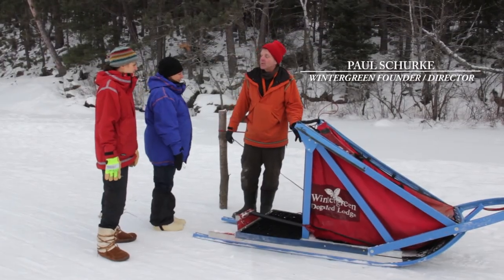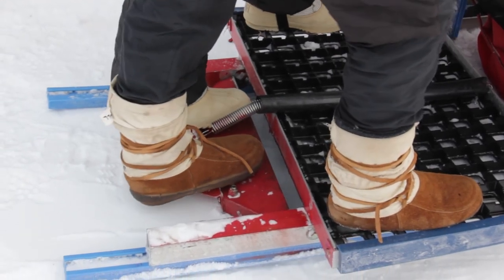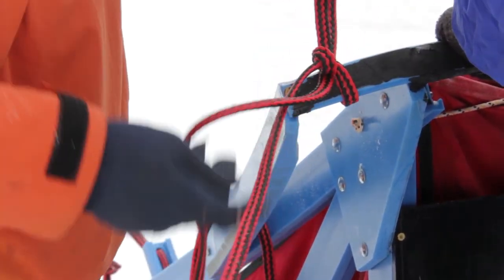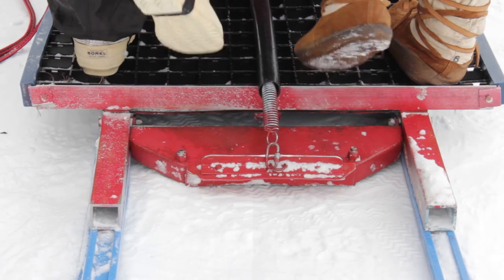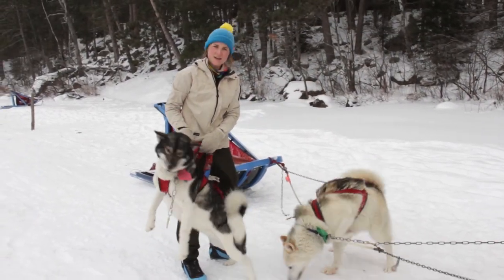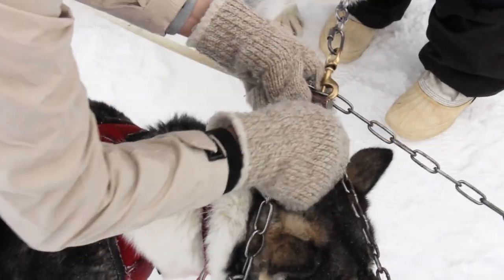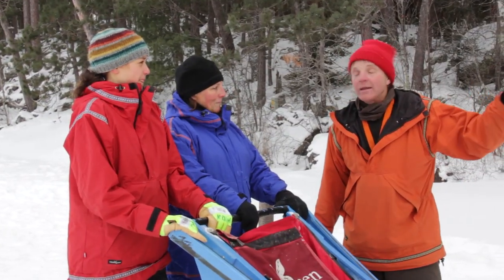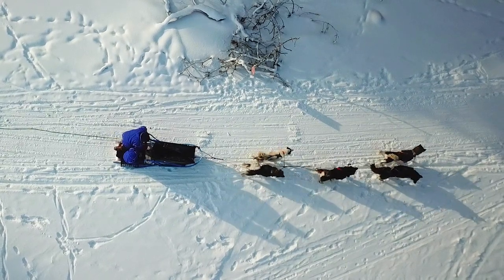Dog Handling & Sled Driving